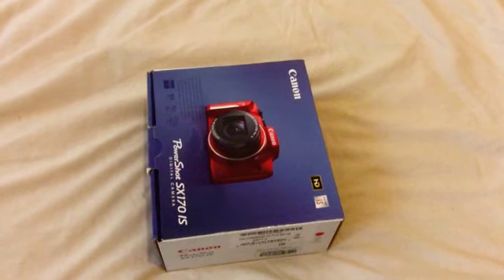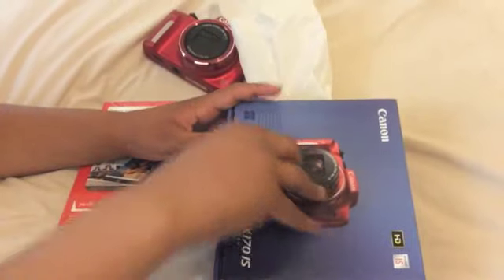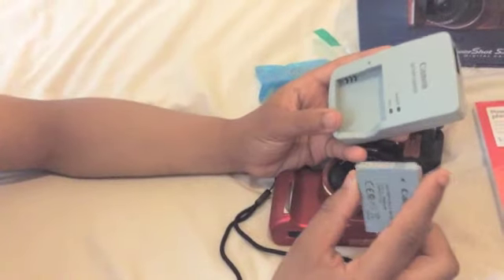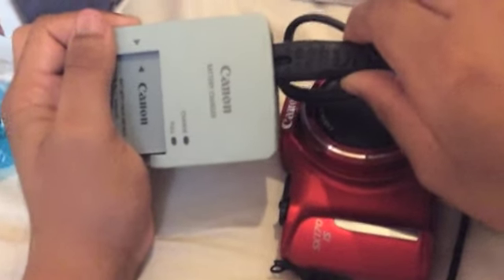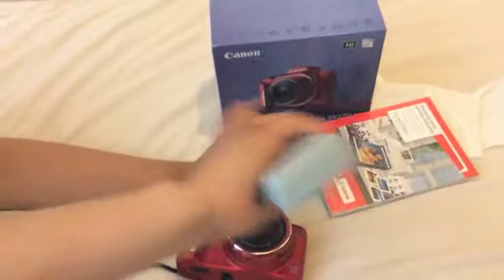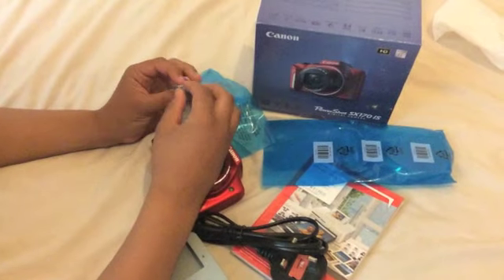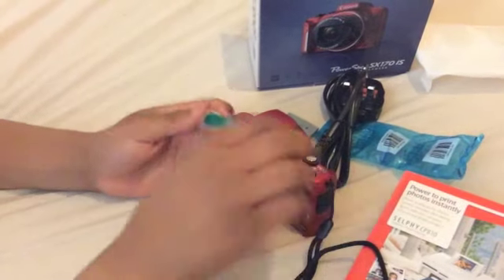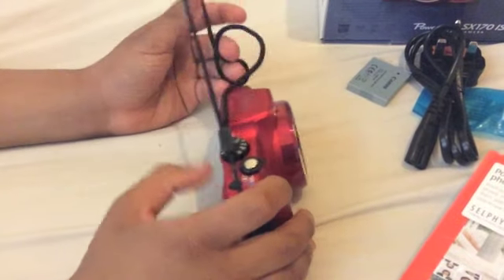Canon PowerShot SX170 IS Unboxing & Review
Canon PowerShot SX170 IS Unboxing and Quick Review! Canon camera footage at the end to show the quality.
£89.99 From Argos - Half Price